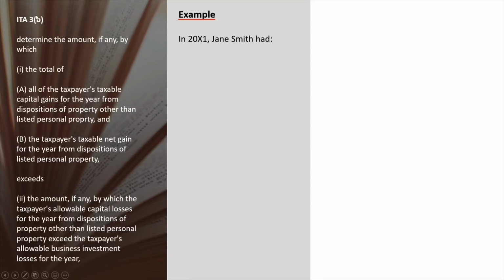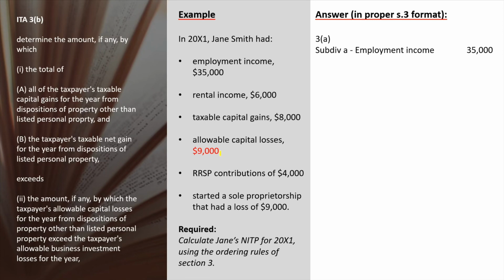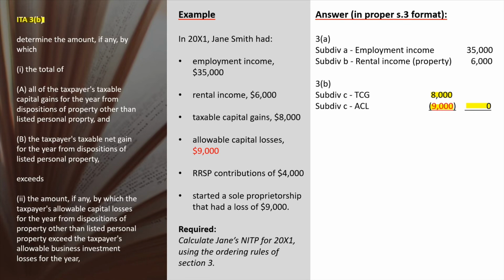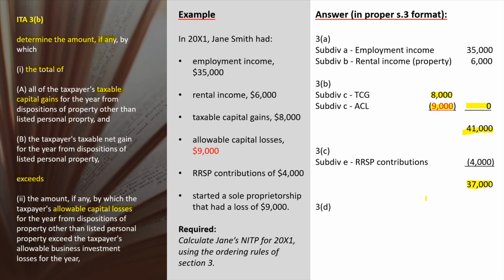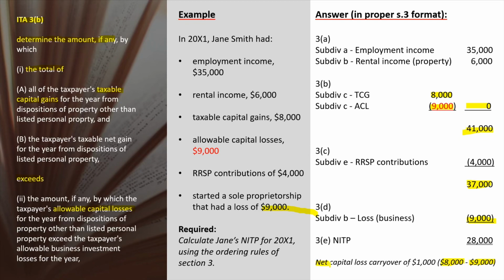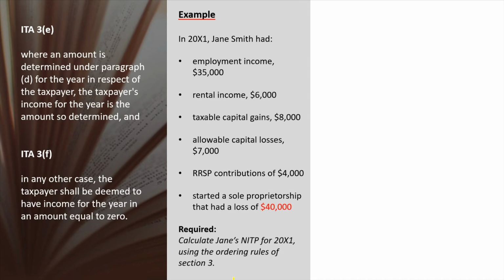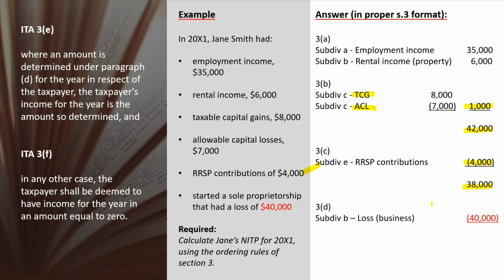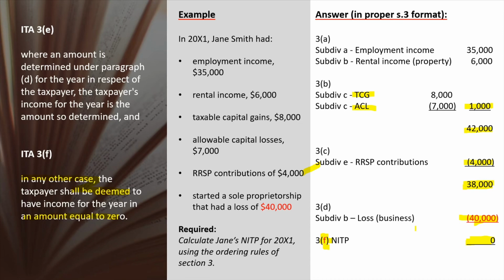Tax Time - ITA 3 - Ordering Rule - Part II